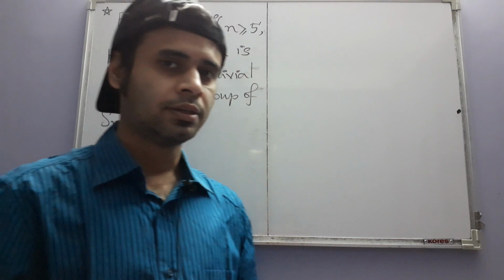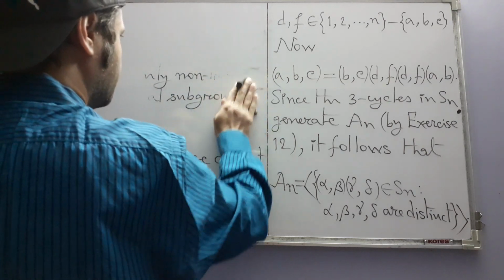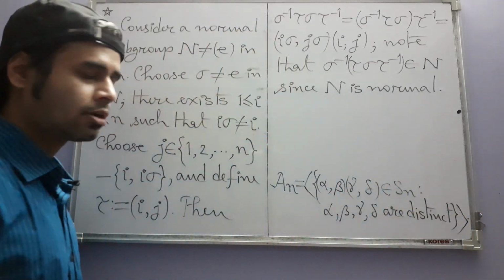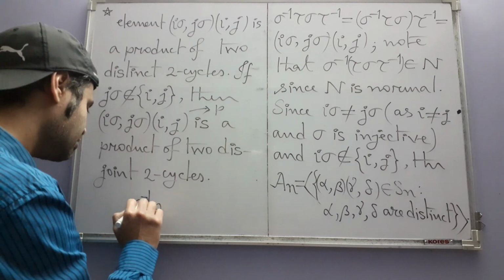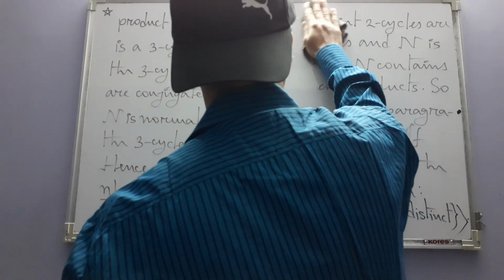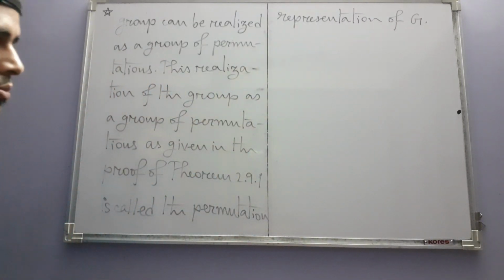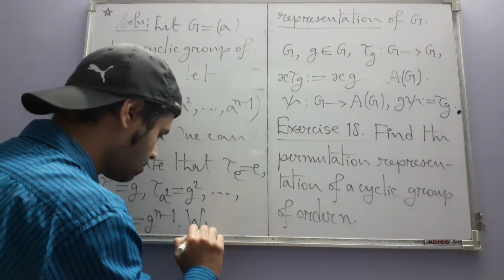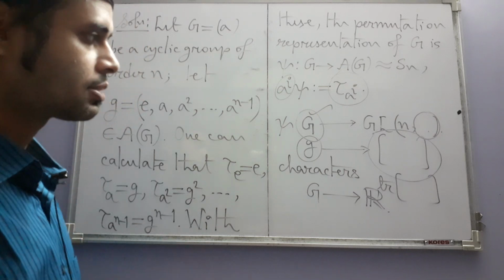Permutation groups (Part 10, Herstein)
We solve Exercises 2.10.17 and 2.10.18 in this part (more in the next part). Tomorrow we solve ring exercises from Gallian.